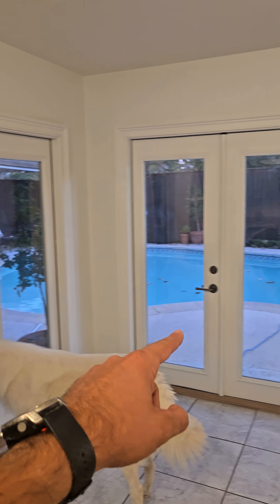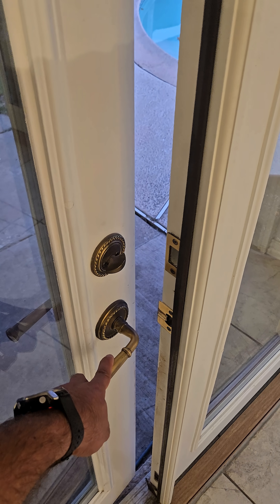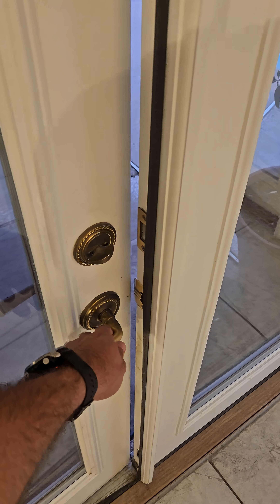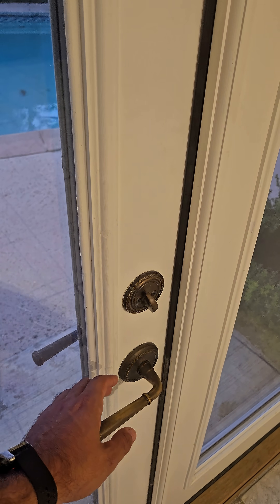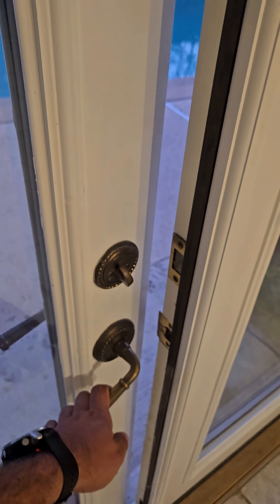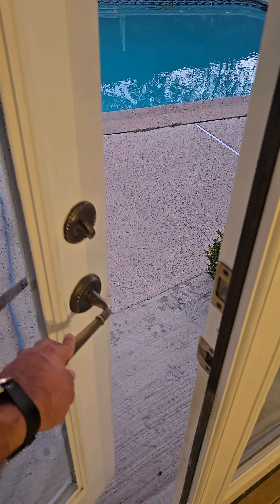I Installed Both Steel and Concrete Piers at My House… Here’s What Happened After 1 Year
One year ago, I decided to test two foundation systems on my own house — steel piers in the front and concrete piers in the back.
Both reached 10,000 PSI, but the results were completely different.
The concrete piers went only 12–14 ft deep, while the steel piers reached 24 ft, penetrating the stable load-bearing strata.

After a full year, the difference is obvious:

Concrete pier area moved ½–¾ inch, doors now stick with seasonal changes.

Steel pier area moved less than ¼ inch, perfectly stable.

This simple test shows why depth and engineering matter — concrete piers stop inside the active zone, where soil keeps shifting, while steel piers go beyond it, offering long-term stability and peace of mind.